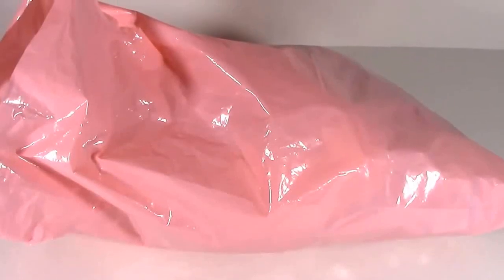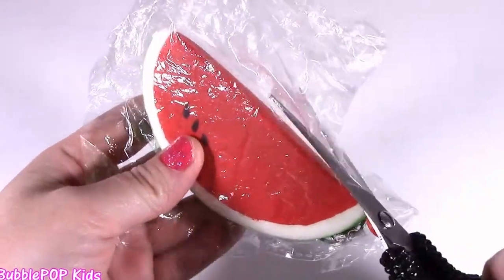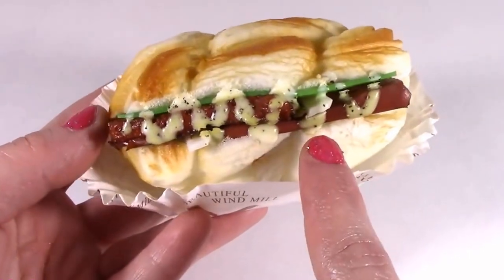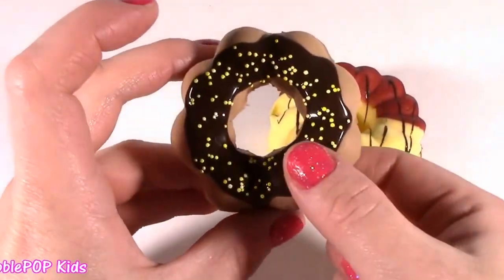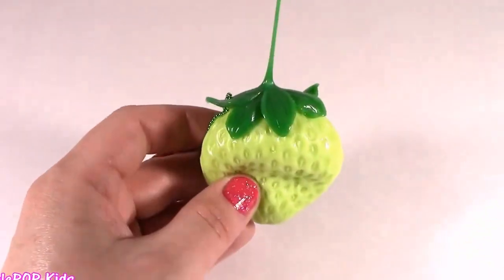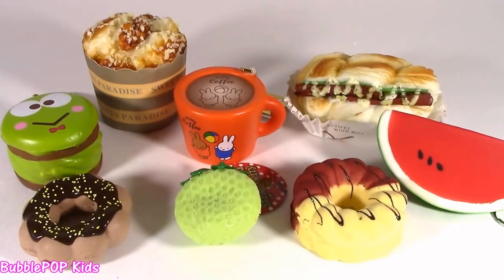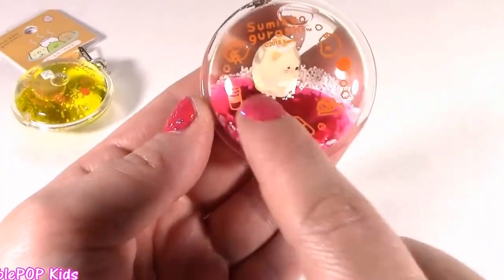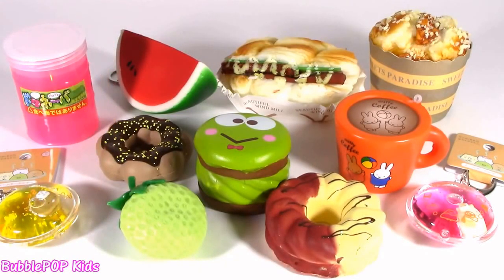New SQUISHY HAUL! Rare Food Squishies! Donuts & Sandwich Squish! SLIME! Best Keychains EVER!